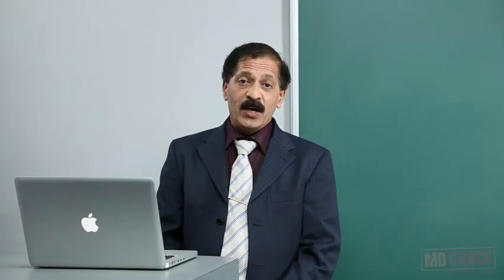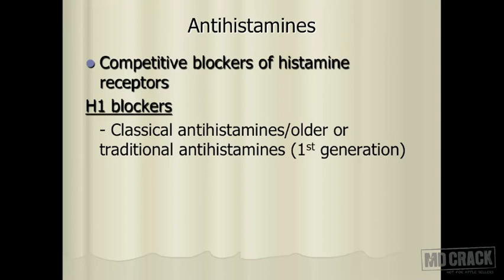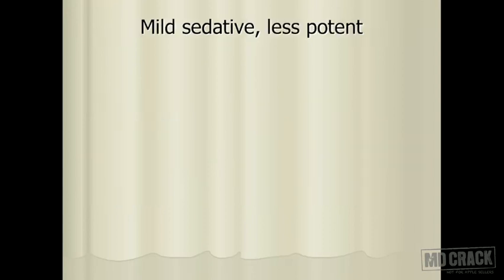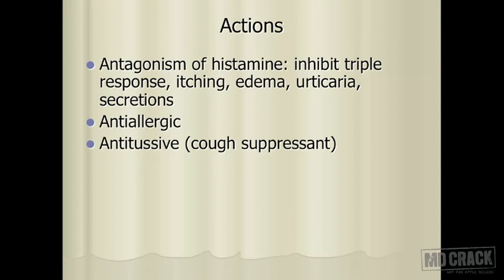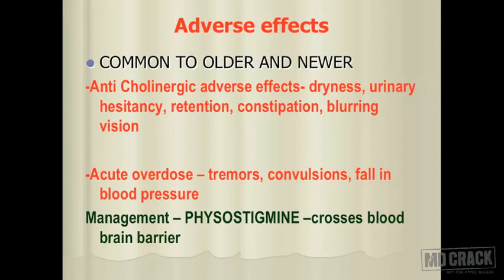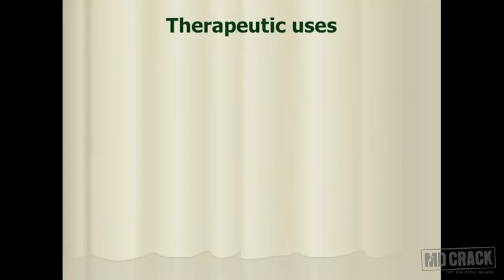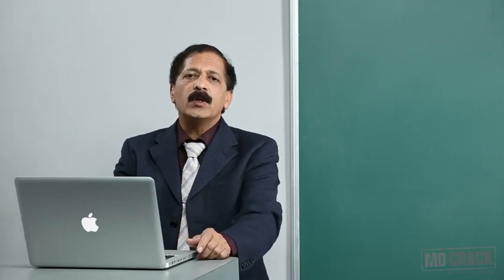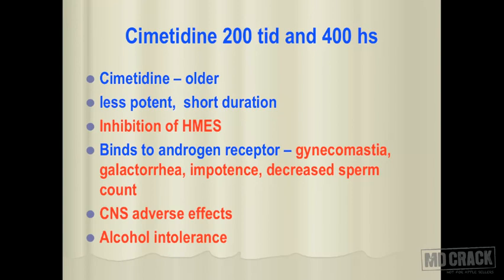Histamine And Antihistamines